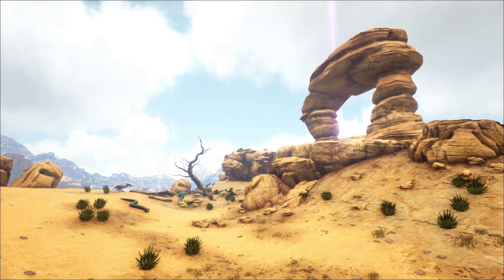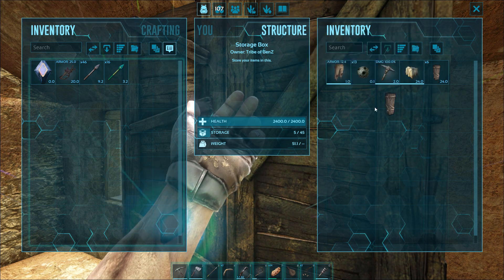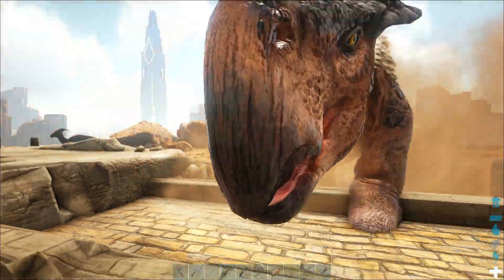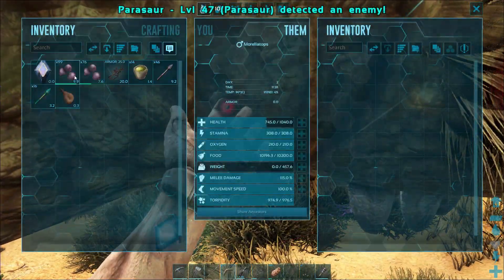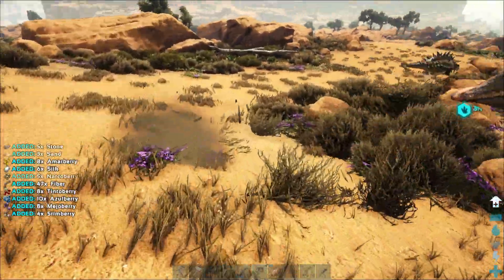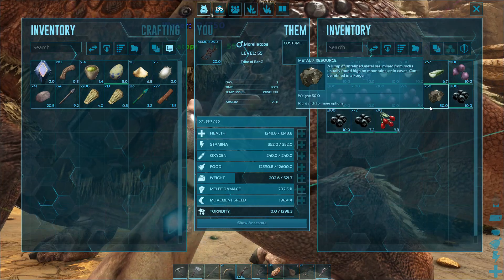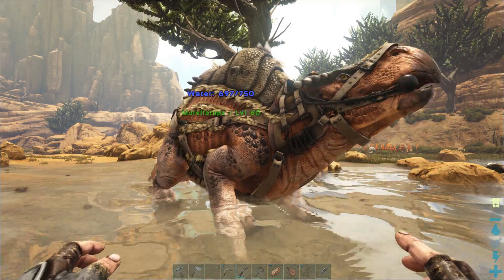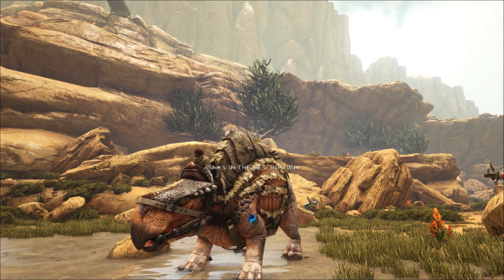Taming A Morellatops | Ark Survival Evolved | Scorched Earth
Taming a Morellatops in ARK: Survival Evolved is a straightforward process. Follow these steps to successfully tame one.